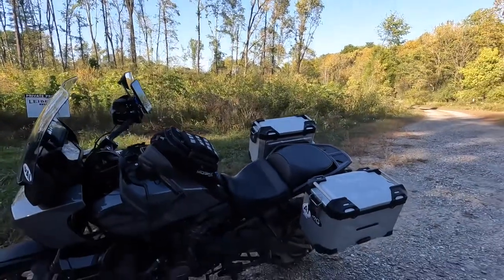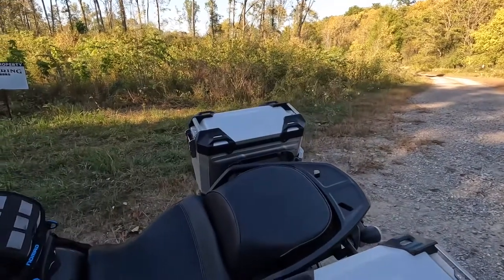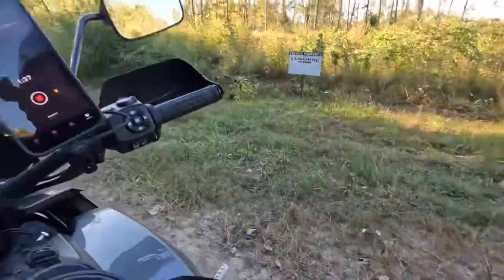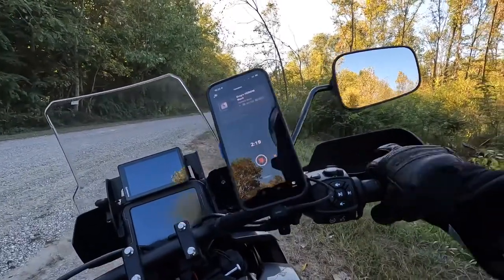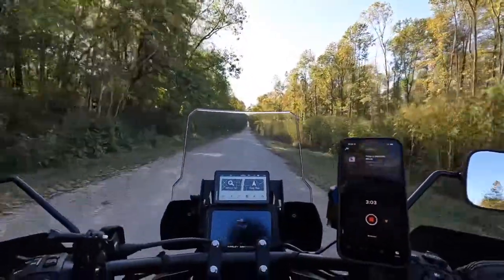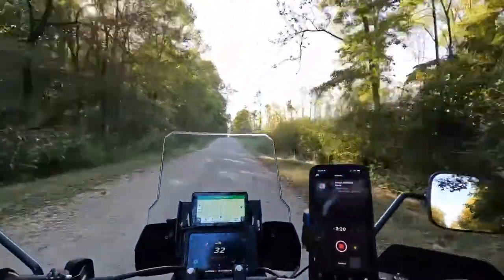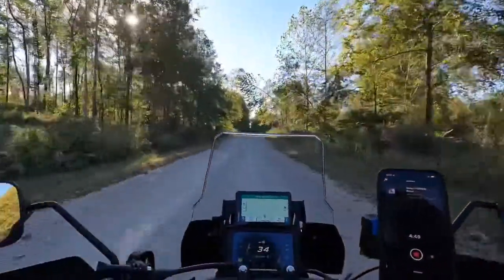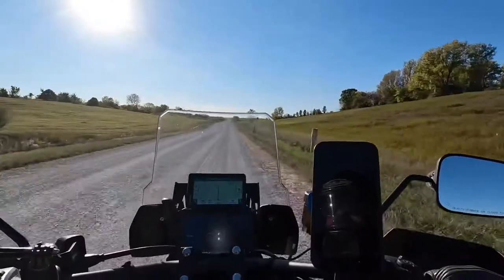Sargent Seat on my Pan America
First 2500 miles with my Sargent seat on my Pan America.